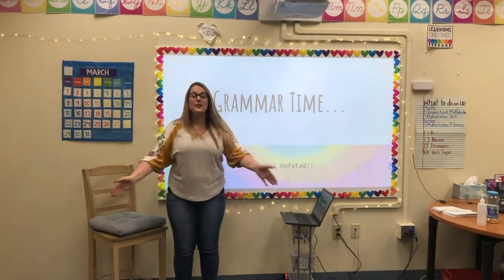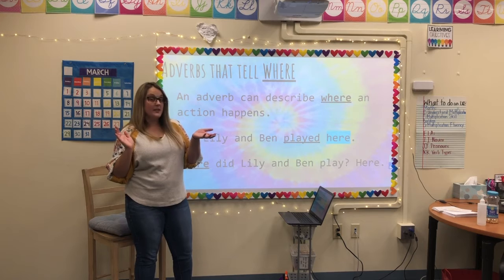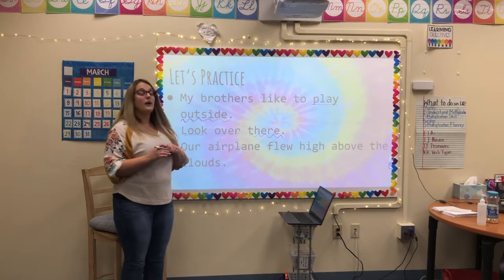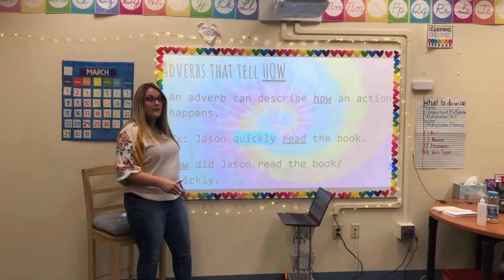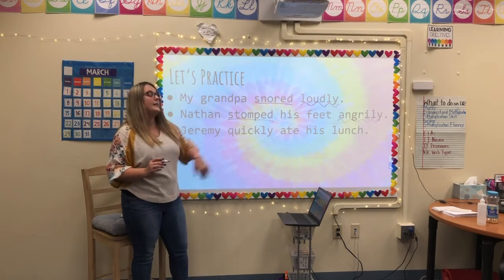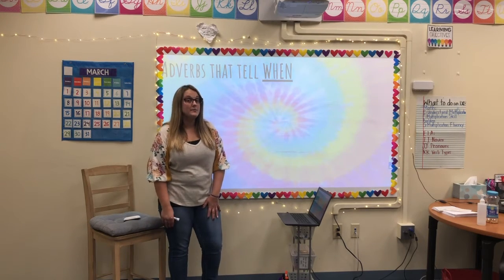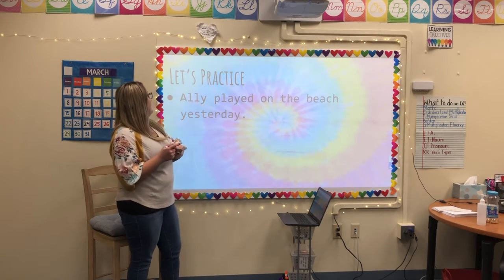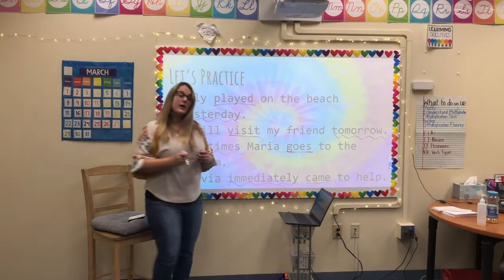Grammar Time Week 5